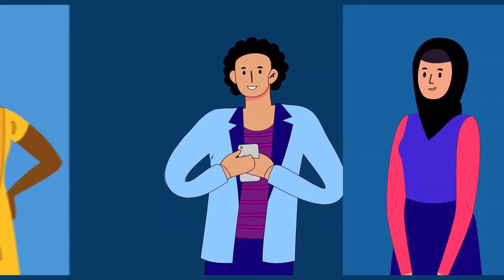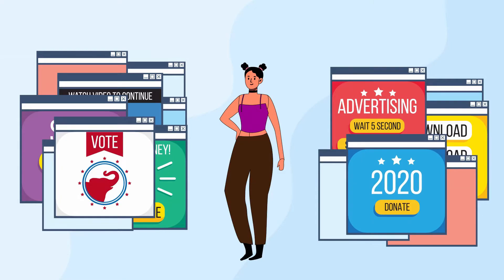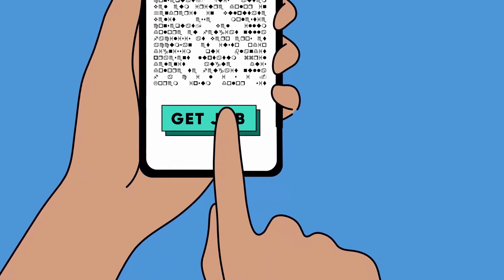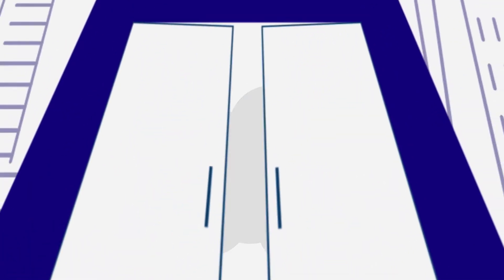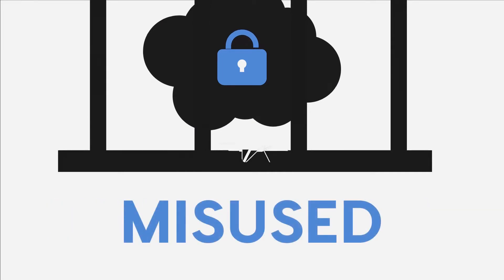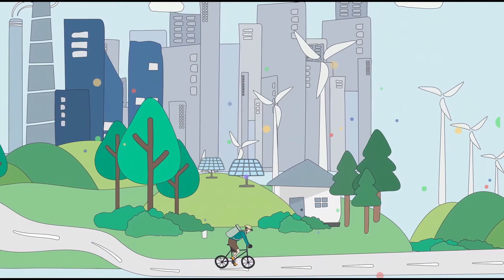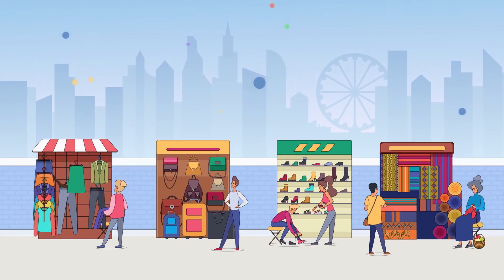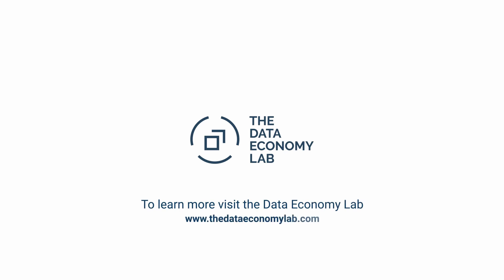Data Economy Lab | The Data Economy : A primer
Aapti Institute's Data Economy Lab is a dynamic space to think through legal, policy, governance and technological issues on data stewardship. We are evolving globally applicable principles for a “good steward”.

Our first video in this series unpacks the realities of the existing Data Economy: how is it structured, who does it serve and what are the challenges and risks it imposes on us as individuals or communities?

As data value chains become more ubiquitous, there is a need to unlock data for public purposes and reimagine its governance – to release it from the ill-negotiated monopolies, to create societal impact, and empower individuals and communities. It is time to build systems that allow for more democratic and human-centric data governance – in ways that make data accessible to enable innovation without compromising individual and community rights, agency, and security.